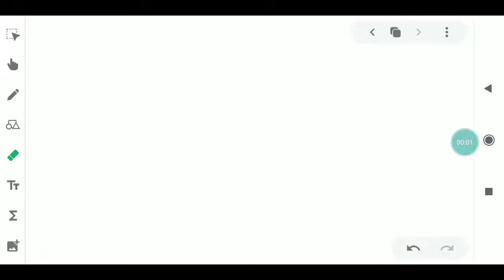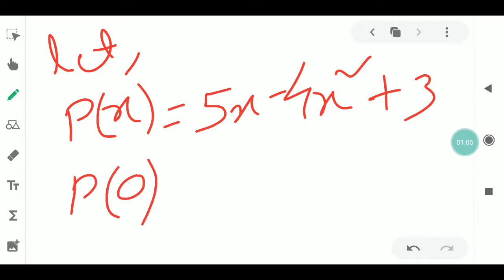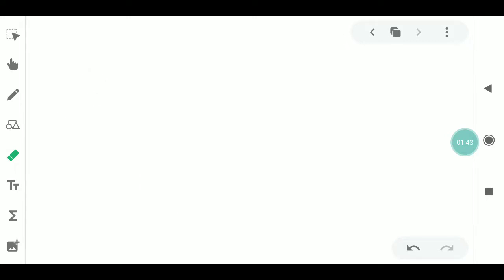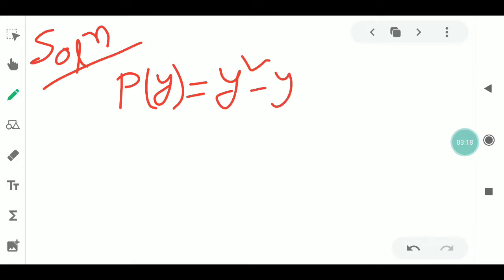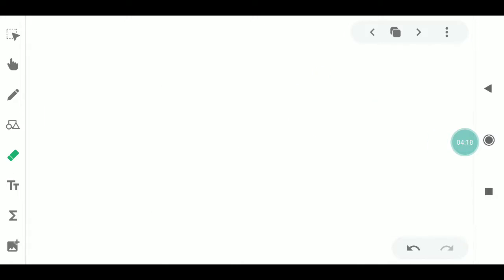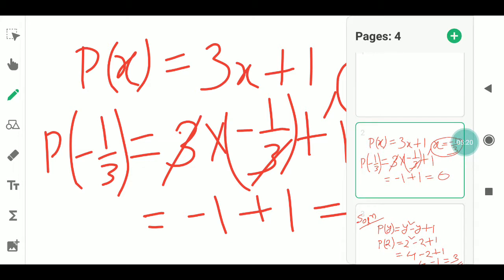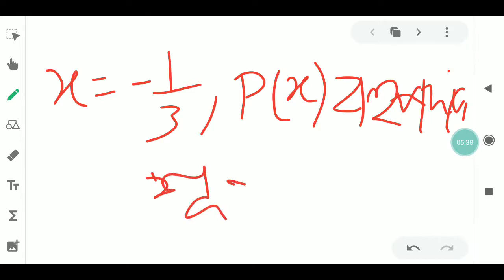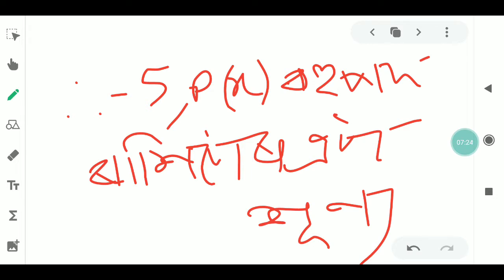Exercise - 2.2 || Class Nine Mathematics Solutions || Seba Nine Mathematics Questions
Class Nine || Mathematics || Exercise - 1.1 || Seba Class Nine Mathematics

Video Topics -
1. seba class Nine Mathematics video
2. class Nine live class
3. Class Nine
4. Assamese Education Factory videos
5. Assamese medium seba class Nine video.